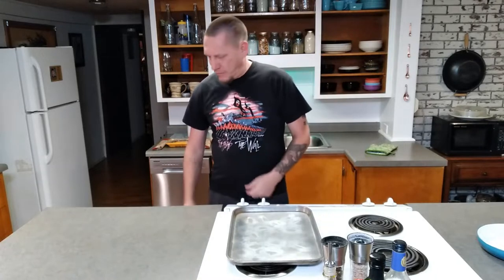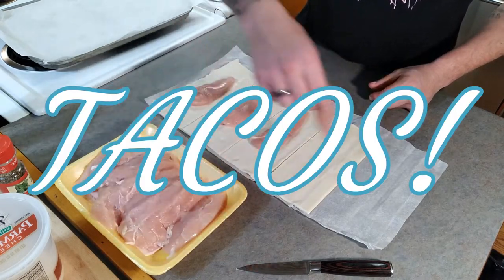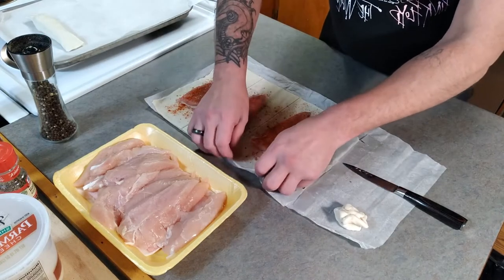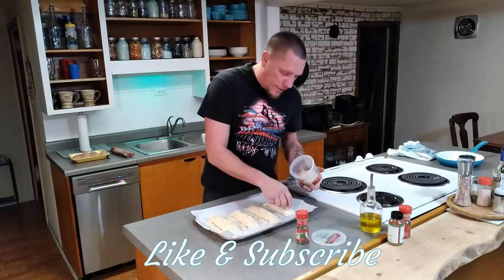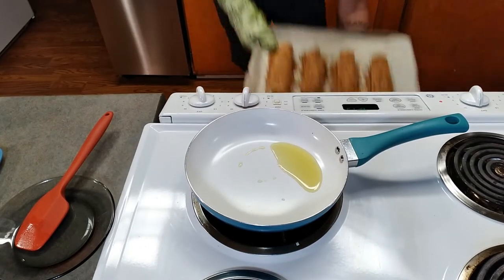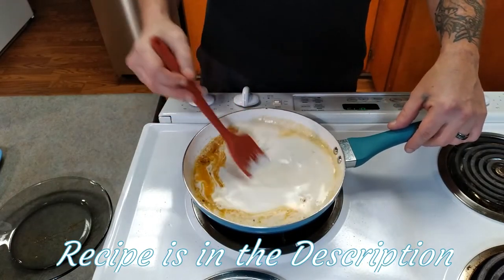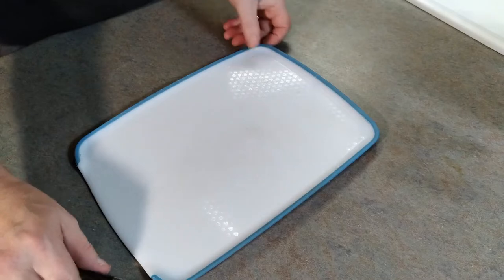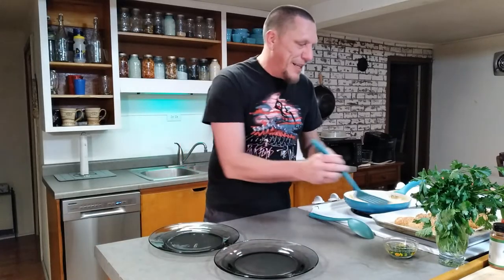Easy Creamy Italian Bake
Today we are making a Creamy Italian Chicken Bake recipe. It is absolutely easy and simple to make for a delicious lunch or dinner. I hope you enjoy this wonderful recipe, and always remember It's Your Kitchen!

Creamy Italian Chicken Bake

1-2 Pre-made Puff Pastry Dough
1 lb.  Chicken Breast Tenderloins
About 1/2 teaspoon of Smoked Paprika
Salt and Pepper to taste
Olive Oil
About 1/2 cup of Parmigiano Cheese
About 1 tablespoon of fresh chopped Basil

Olive Oil
About a 1/4 Sun Dried Julienne Cut Tomatoes
Garlic till your heart says stop
About a 1 1/2 cups of Heavy Whipping Cream
About 1/2 teaspoon Smoked Paprika
About 1 teaspoon Red Pepper Flakes
Slow simmer till thickened

Top with fresh chopped Parsley